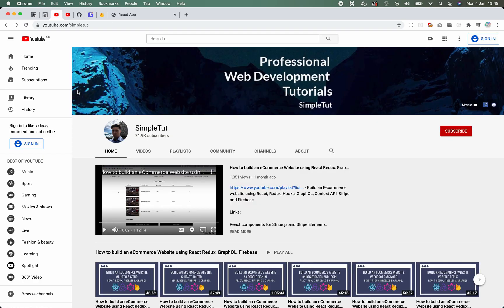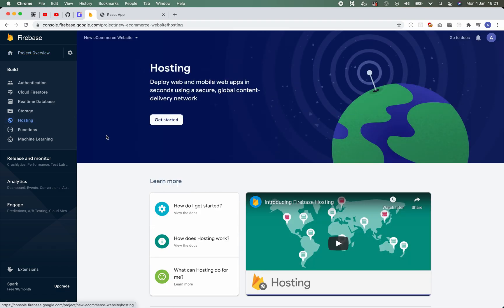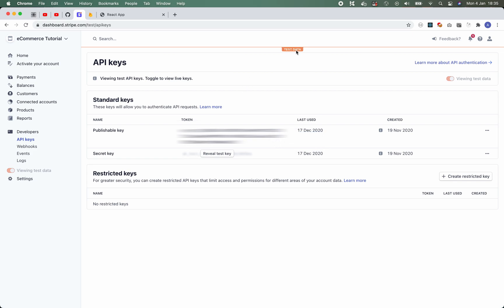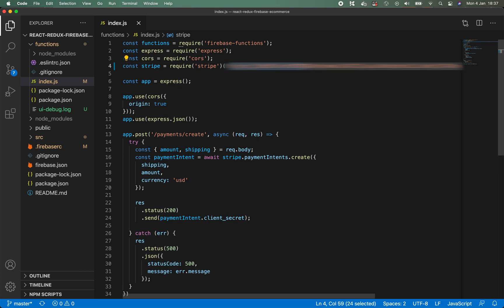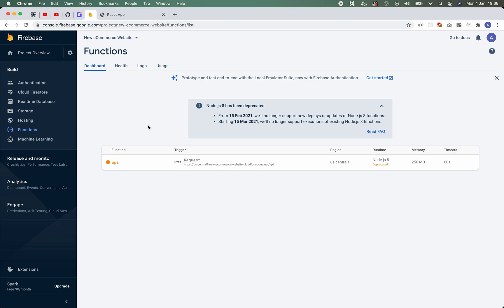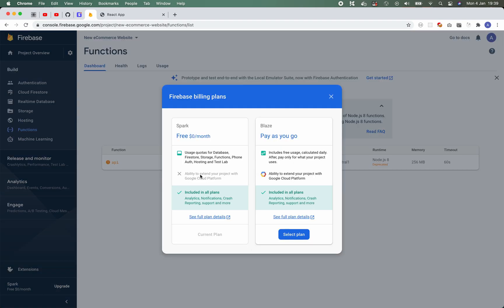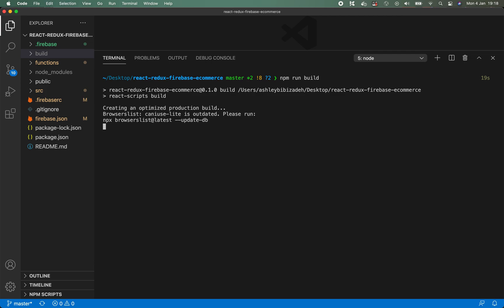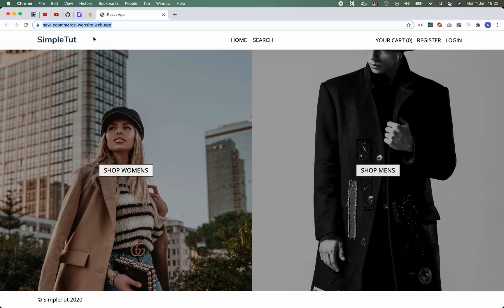How to build an eCommerce Website using React Redux, GraphQL, Firebase #23 – Firebase Hosting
In this video we are going to deploy the eCommerce website to production using Firebase Hosting.

Timestamps

0:00 - Intro
1:36 - Deploy using Firebase Hosting
2:37 - Get Stripe Production API Keys
4:40 - Update API Keys in our Application
5:48 - Node 10 & Firebase Functions
8:24 - Re-deploy our Firebase Functions
11:16 - Point to our Live API's
12:25 - Configure Firebase Hosting
14:13 - Run Production Build
15:59 - Deploy App
17:01 - Firebase Hosting Dashboard, Deployment History, Analytics & using Custom Domains
17:58 - Outro